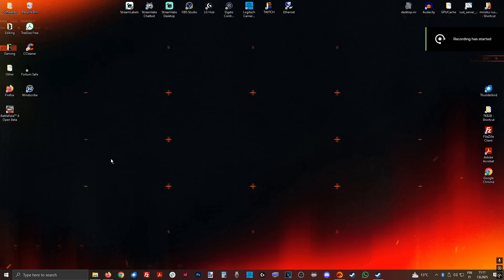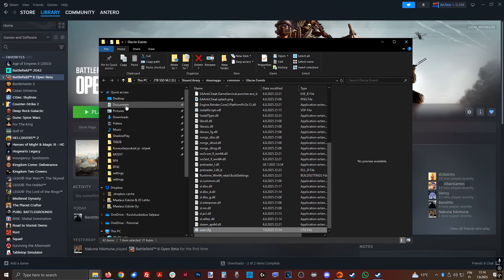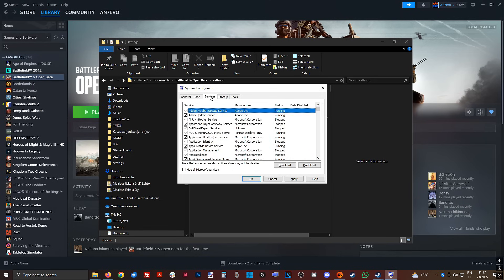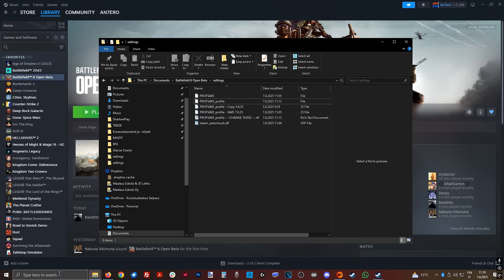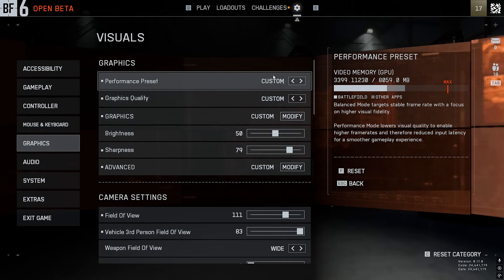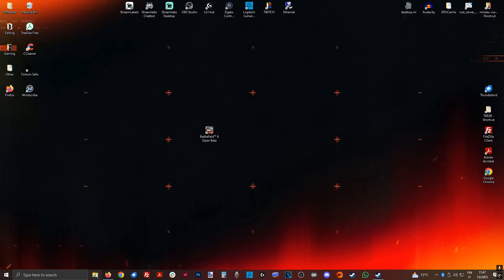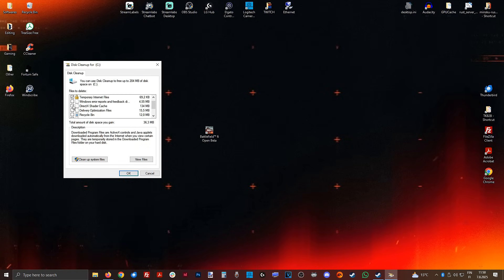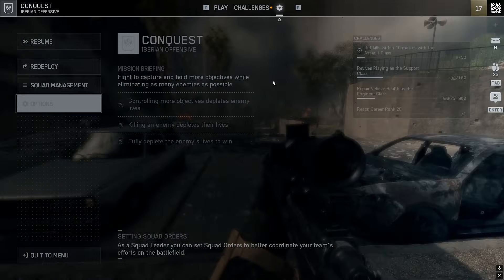21 ADVANCED FIXES to BOOST FPS & FIX STUTTER on BF6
Hey!
So you got beta downloaded and want to make sure you get smooth FPS straight out of the box? No worries. Battlefield 6 BETA is already quite well optimized.
I'll show you how to fix your BF6 stutter, lag, and FPS drops. I go through some of the more advanced system tweaks and settings to boost your performance and get better FPS.

You'll see:
-How to fix stutter and low fps with windows system tweaks
-Boost FPS, fix stutter and optimize battlefield settings for smoother gameplay
-Advanced performance optimization (Pagefile optimization, overclocking, XMP, etc.)
-Best settings to get *RELIABLE* frames and game performance

Timestamps:
0:00 Intro
0:11 Platform launch options
0:28 Overlay, recording and broadcast
0:48 Fullscreen optimization
1:08 Set up user.cfg
1:41 Tweaking PROFSAVE_profile
2:35 HAGS recommended by EA
2:57 Unpark CPU cores
3:13 Reduce services & startup programs
4:07 Optimize virtual memory ( +16GB RAM ONLY)
4:52 Windows gaming optimization (RESTART)
5:13 BIOS XMP & CPU settings *(Disable SpeedStep ONLY if you can still have Turbo on)*
5:56 BIOS Boot settings
6:15 BF6 ingame settings (LOW/OFF)
6:44 Fullscreen / Borderless
7:57 Clearing cache and temp (BF6)
8:44 GPU drivers
9:17 WinOS Disk cleanup
9:51 Crisp vs. Cursed graphics gameplay

Need more help? Drop your setup and issues in the comments! I’ll help you get that FPS issue solved out of your PC :D